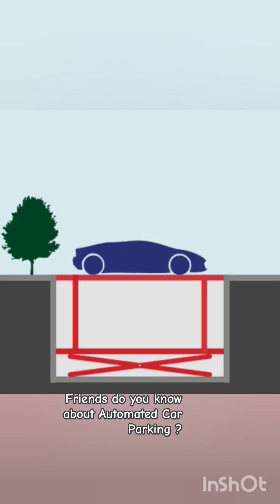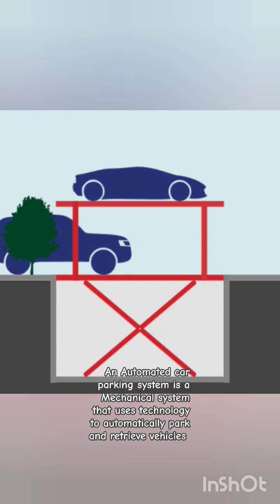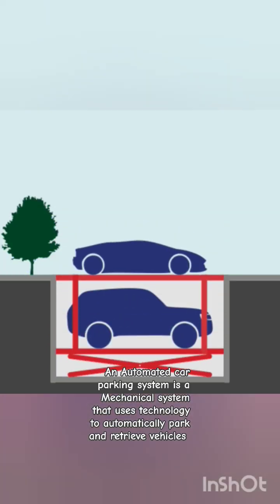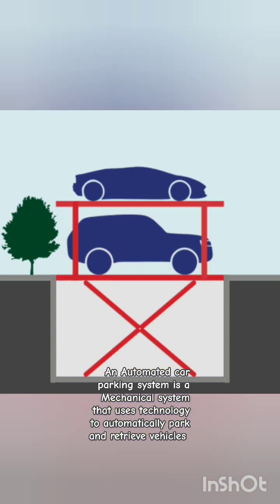How does a automatic car parking system work